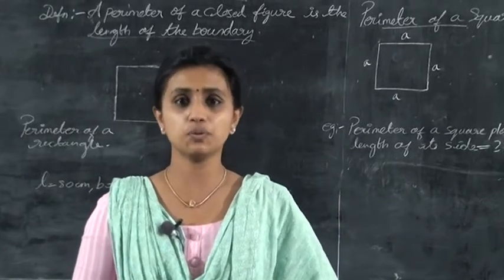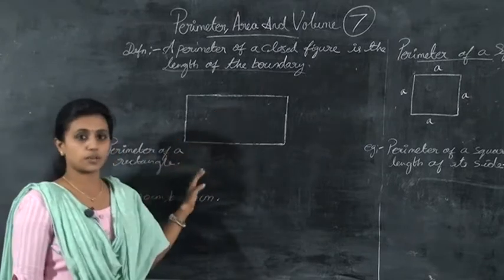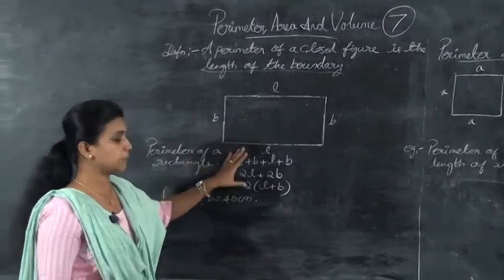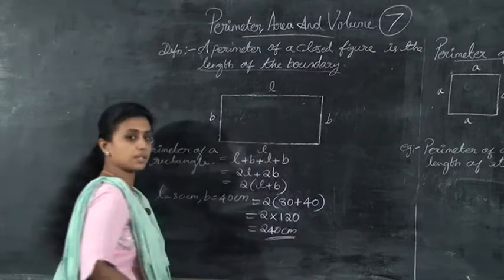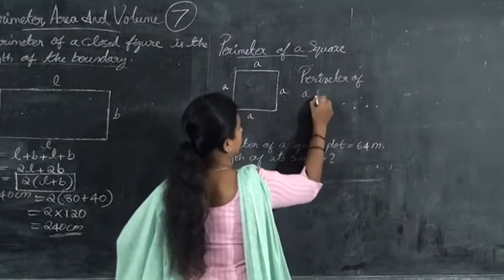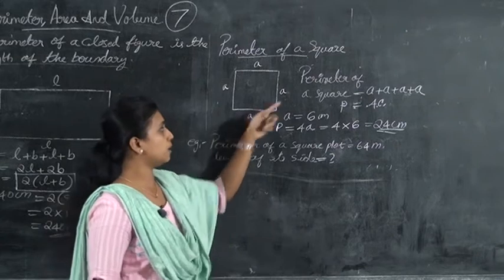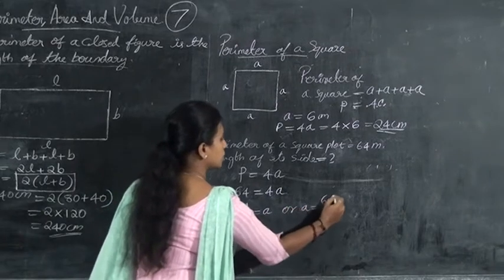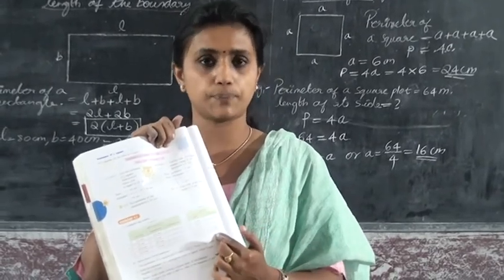5 STD MATHS – PERIMETER,AREA AND VOLUME PART 1